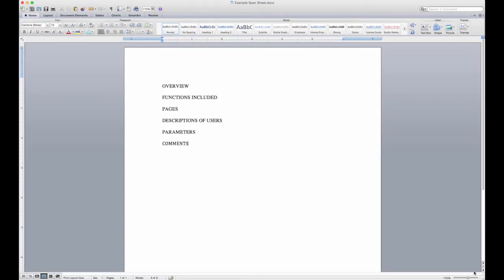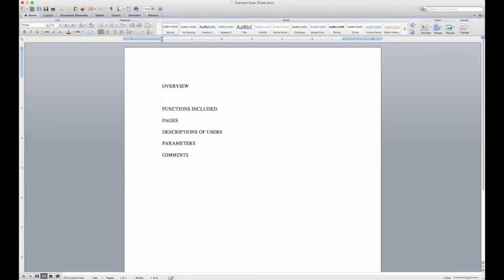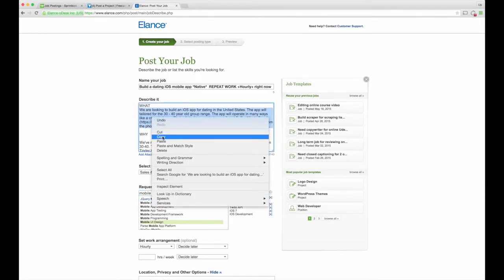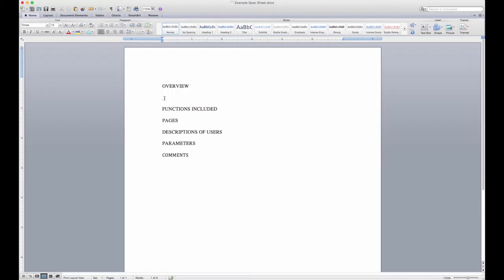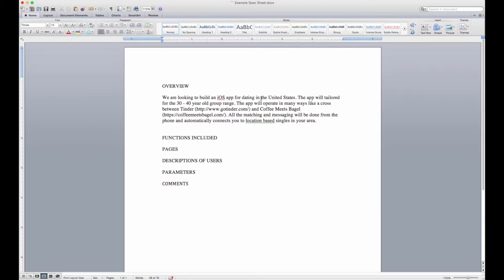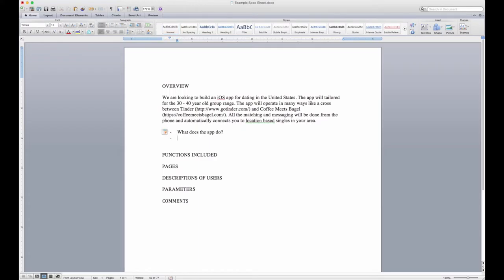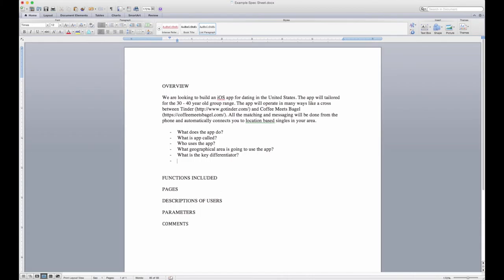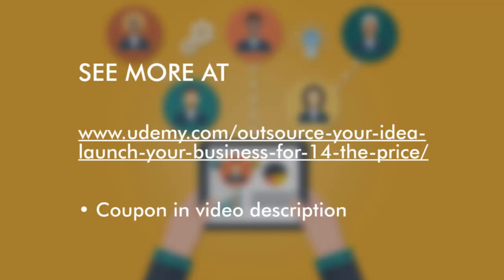Outsource Your Idea - Creating an overview